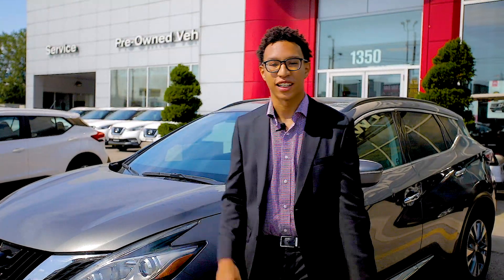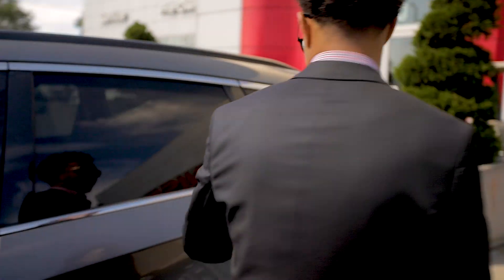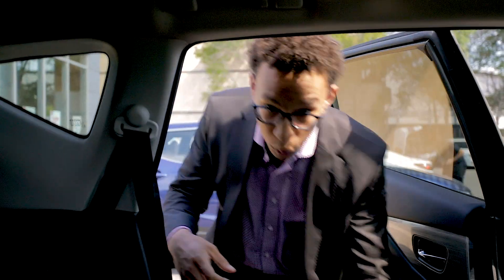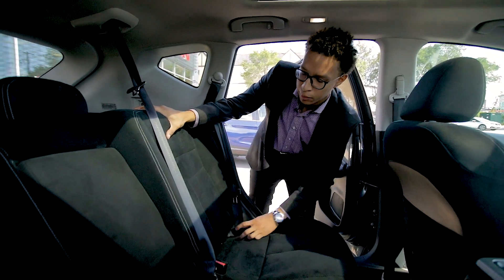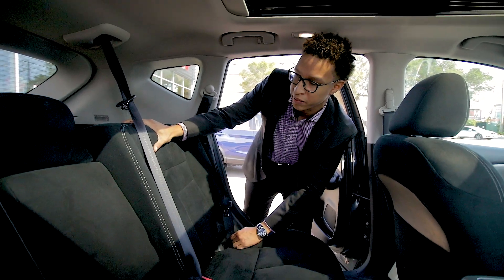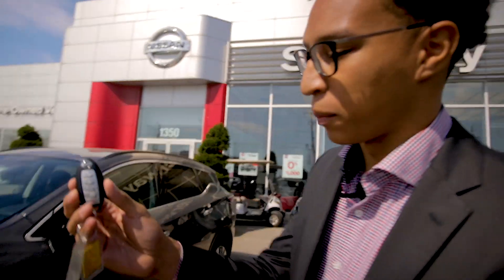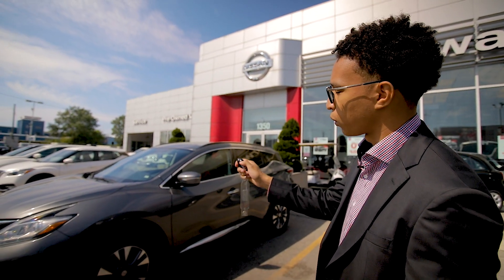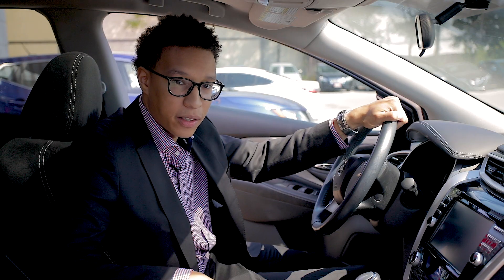Pre-Owned 2015 Nissan Murano - Sherway Nissan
Charles shows off a Pre-Owned 2015 Nissan Murano at Sherway Nissan